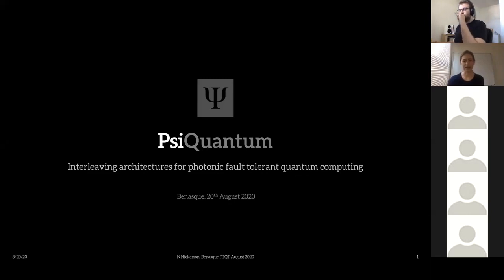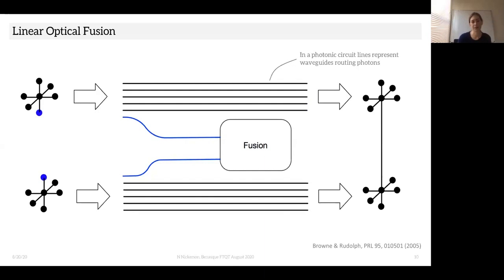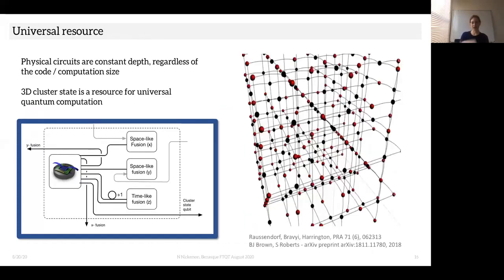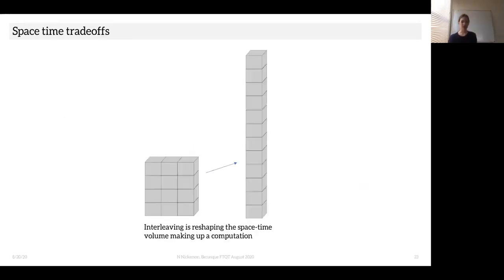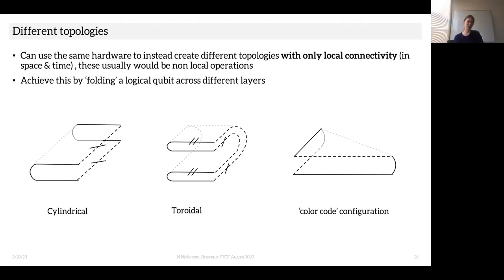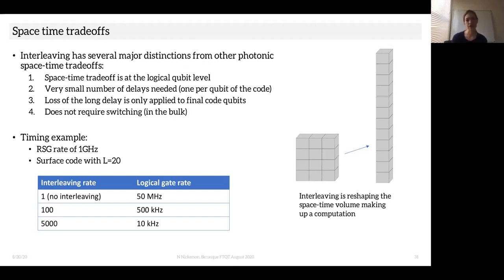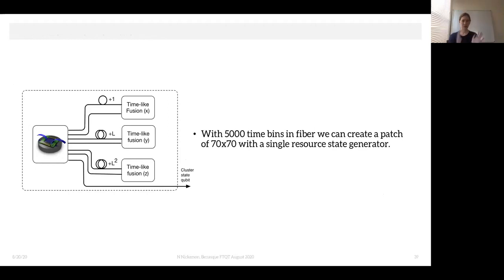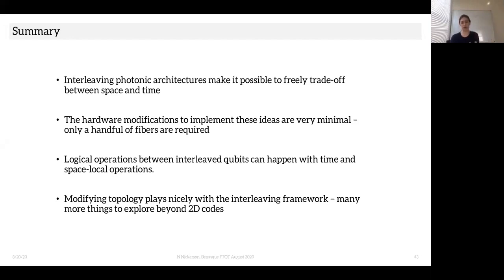Unique architectures for photonic quantum computing | Naomi Nickerson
Naomi Nickerson, Sr Director of Quantum Architecture at PsiQuantum, discusses quantum error correction and fault tolerance as part of the FTQT2020 workshop.

About PsiQuantum
Powered by breakthroughs in silicon photonics and fault-tolerant quantum architecture, PsiQuantum is building the first utility-scale quantum computer to solve some of the world’s most important challenges. PsiQuantum’s approach is based on photonic qubits, which have significant advantages at the scale required to deliver a fault-tolerant, general-purpose quantum computer. With quantum chips now being manufactured in a world-leading semiconductor fab, PsiQuantum is uniquely positioned to deliver quantum capabilities that will drive advances in climate, healthcare, finance, energy, agriculture, transportation, communications, and beyond.